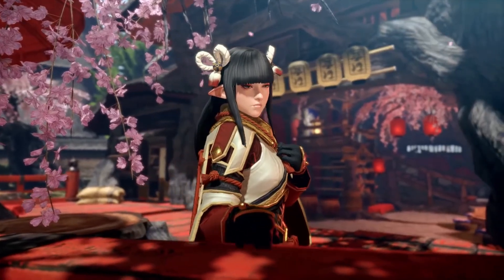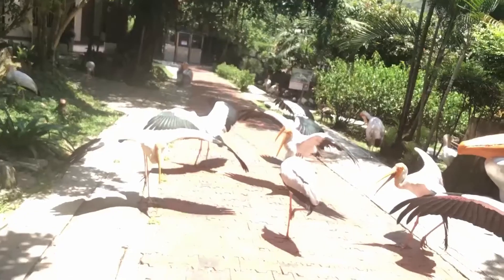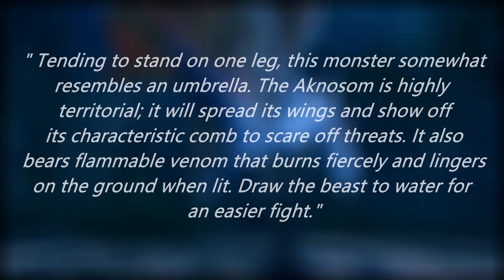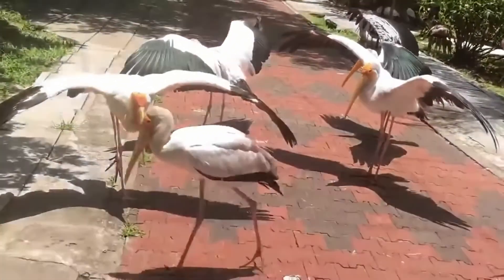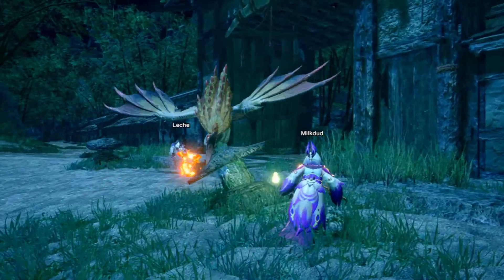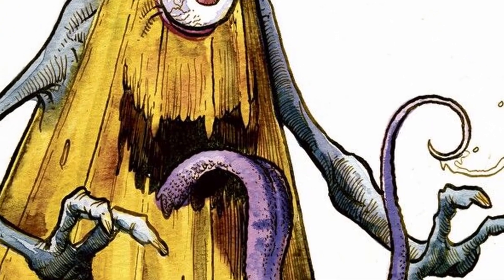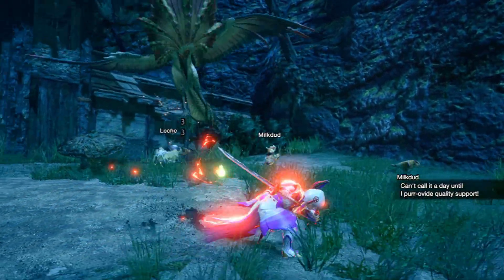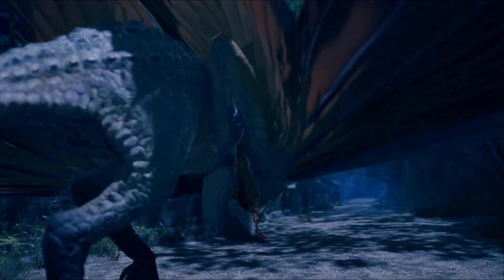Hunter Notes: the Aknosom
The monsters in Monster Hunter Rise are based off of the yokai of Japanese myth. In this series I look at their yokai and animal origins. Today we look at the Aknosom, the Crested Crane.

Proof of a Hero - Monster Hunter Rise
The Secret of Kamura - Monster Hunter Rise

Sakura Cherry Blossoms - Traditional Japanese Music